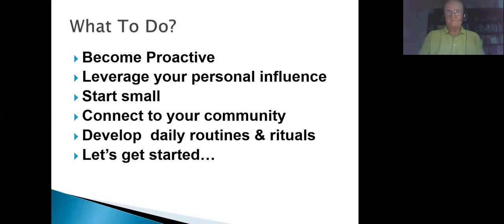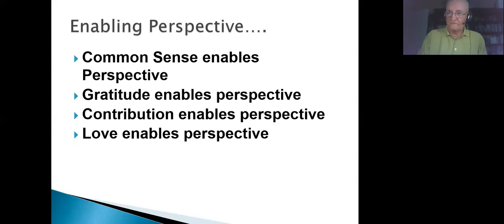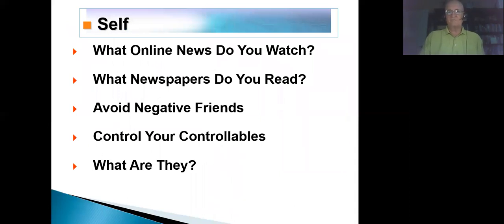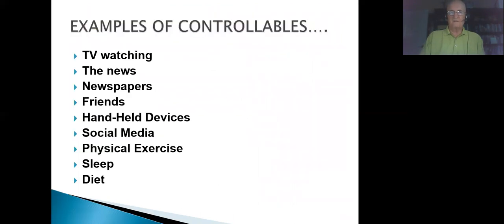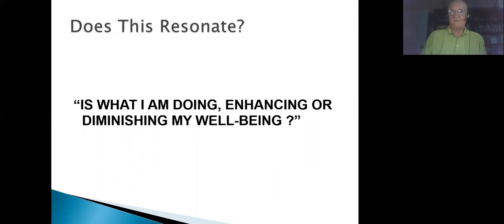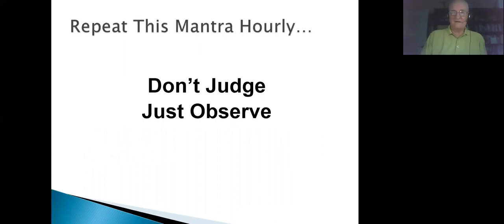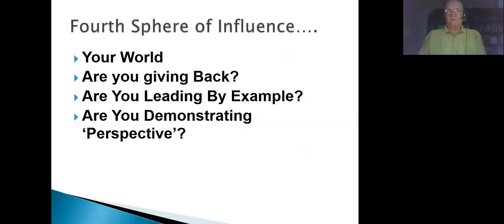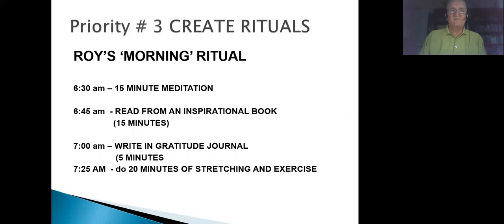From anxiety to peace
“Replace anxiety with peace” is for you if you suffer from anxiety due to the COVID 19 Pandemic, you are overwhelmed with the negative media and social media or you want to learn to think differently and create more peace in your life. In “Replace anxiety with peace” Roy Prevost describes how to alleviate anxiety to experience more serenity and peace of mind in our unpredictable world. Many people believe that we are victims to external forces and have lost control of our lives. This is not true and in “Replace anxiety with peace” Roy shares his journey from the high anxiety of the attempted kidnapping of his daughter to his search on how to reduce his anxiety with unique non-medical strategies. You’ll receive simple daily strategies to help you minimize anxiety, learn the most effective life changing strategy that Roy uses to create serenity and learn “how” to think and not “what” to think.

Speaker’s bio
Roy Prevost is an international speaker, bestselling author and a futurist who studies disruptive technologies and the effect on human behavior. He is the author of the soon-to-be-launched book “Anxiety Begone: Drug Free Strategies to Banish Anxiety from Your Life”. As an anxiety sufferer, Roy has studied this disorder and he has developed strategies and tactics on how to diminish anxiety in your life and in the workplace. He teaches anxiety sufferers “how” to think and not “what” to think.

Vancouver Business Network
“Replace anxiety with peace” was delivered at the Vancouver Business Network Meetup on July 14, 2020. Vancouver Business Network holds a Meetup every Tuesday evening in Vancouver, British Columbia, Canada. At this Meetup an expert delivers a one-hour workshop on a topic that is relevant to entrepreneurs. This workshop is recorded and made available on this channel to support entrepreneurs build better businesses.